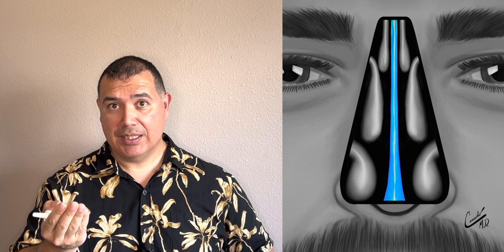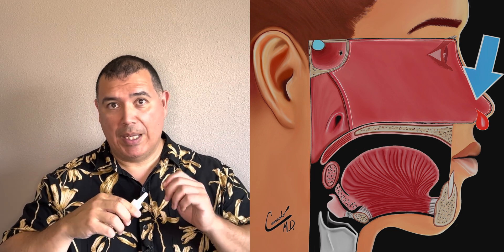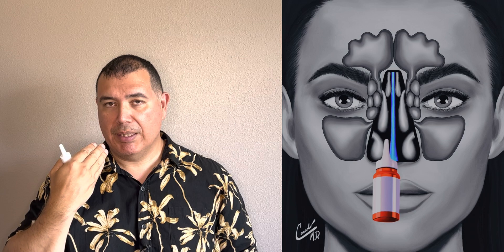Nasal Spray Mistakes: Patient Education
In this video, Dr. Camacho teaches about how to properly use nasal medication such as nasal steroids. Illustrations and animations are used.

The views expressed in this video are those of the author(s) and do not reflect the official policy or position of the Department of the Army, Department of Defense, or the US Government.